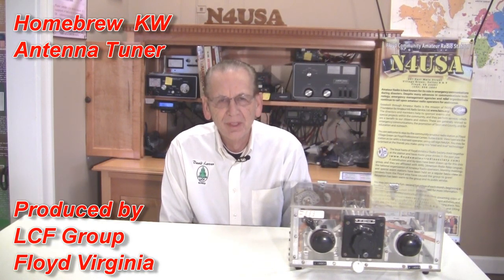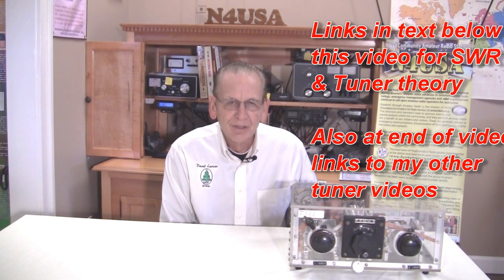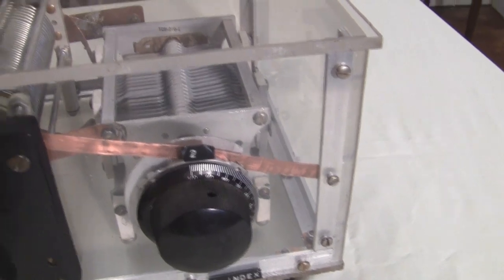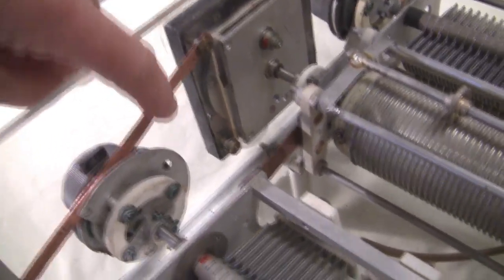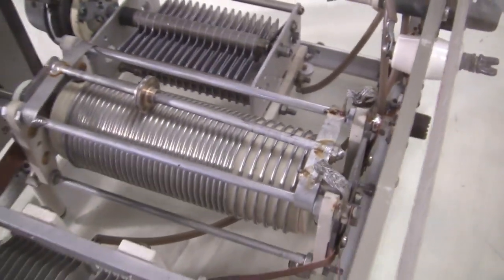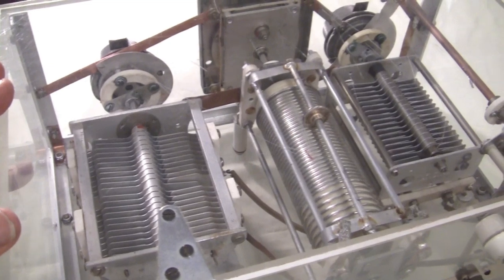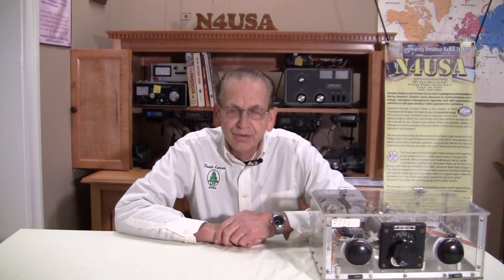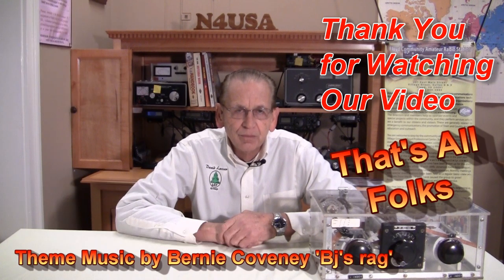Antenna Tuner Homebrew KK4WW & N4USA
This  tuner was built by W4KQD 50 years ago or more. He retired in our area and had a station here for a number of years. His main transceivers were Drake Twins and other tube equipment. This tuner built with a plexiglass case should not be used. The RF field near this tuner with a KW input would be harmful.  Years ago we did not really think much about this. It is a very nice example of homebrew equipment and from now on it will only be used to show folks a T type antenna tuner and not put to use.

David KK4WW has been Ham Radio operator for more than 66 years and has worked in the electronics industry as engineer and teacher during this time. Dave still enjoys radio and his collection of historical Microcomputers along the way David has small collection of tuners.

Video produced by the LCF Group, ( We are on The Crooked Road Heritage Music Trail and the Round The Mountain Artisan and Craftsman Venue - great place to visit ) Floyd Virginia. The LCF Group consist of David Larsen KK4WW, Gaynell Larsen KK4WWW and Dee Wallace KG4VMI. We operate 'Chantilly Festival Farm' & 'Bugbook Historical Computer Museum' & are all radio amateurs - Directors of "The Foundation for Amateur International Radio Service" ( FAIRS) also located in Floyd Virginia. N4USA is the radio call for FAIRS and we have operated in Dominica as J79WW J79WWW J79VMI. We are members of " The Floyd Amateur Radio Society" FARS. The LCF Group ( 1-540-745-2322 ) The following have activities in Floyd County, Virginia , bugbook historical microcomputer museum , Bugbooks , , bugbook historical microcomputer museum , bugbooks , , land for sale by owner Floyd County Virginia, Floyds future, owner financing FSBO , , bugbook series Blue Parkway Bill St Pierre , David Larsen Blacksburg Group, ttp:// h , Bugbook historical microcomputer museum